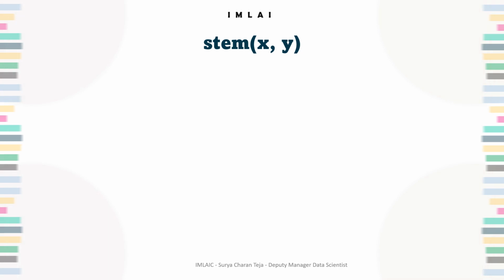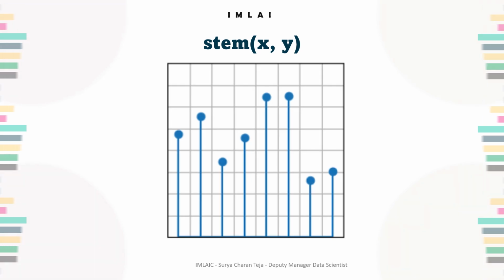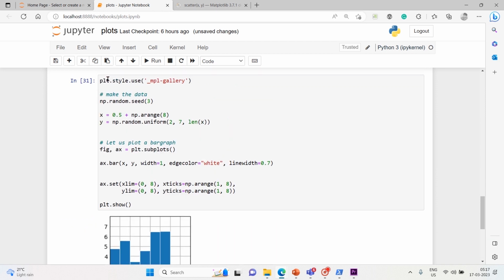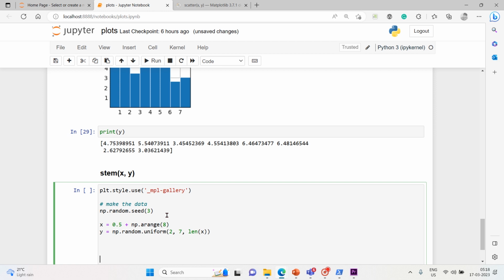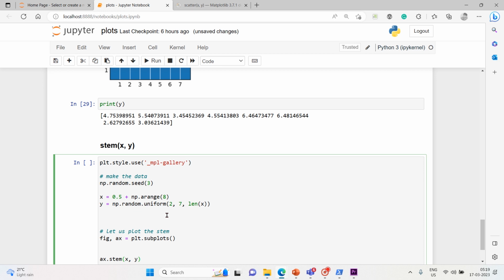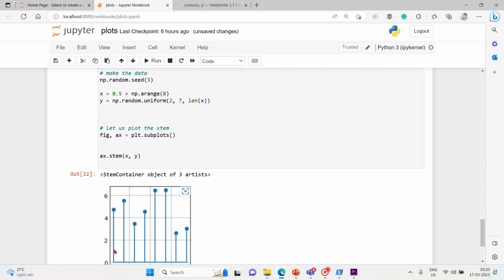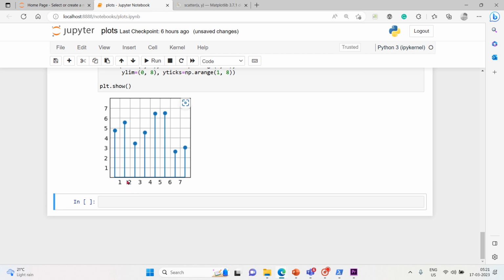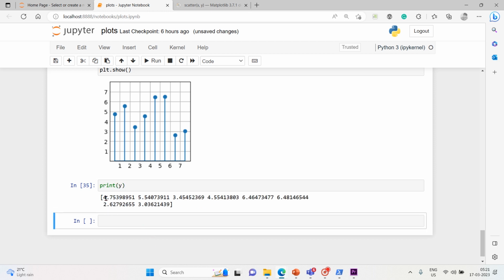5 creating a vertical stem plot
5 creating a vertical stem plot